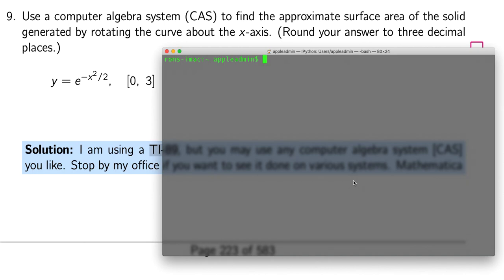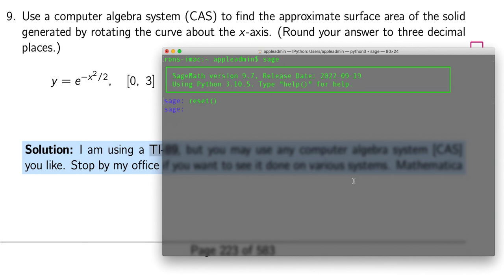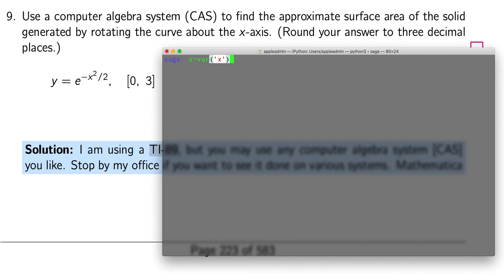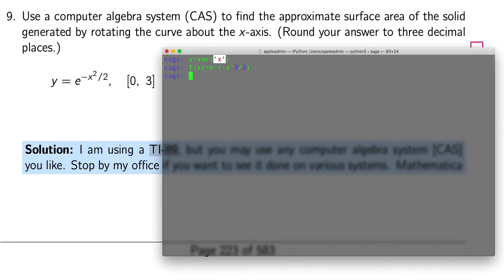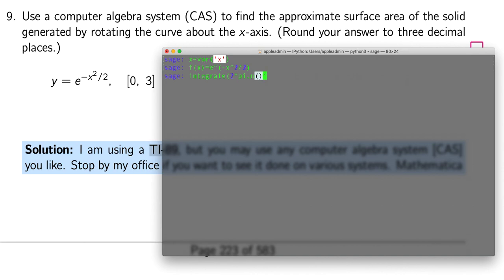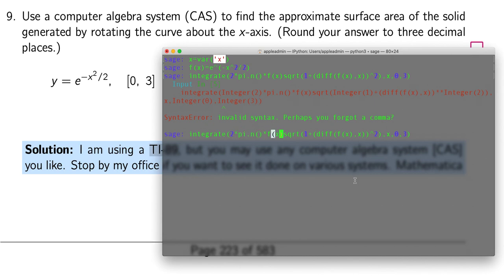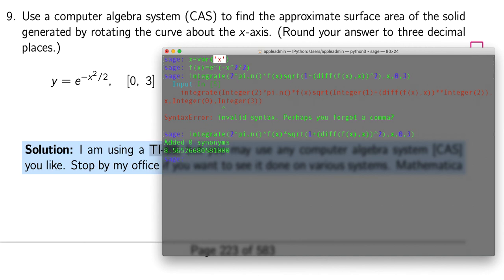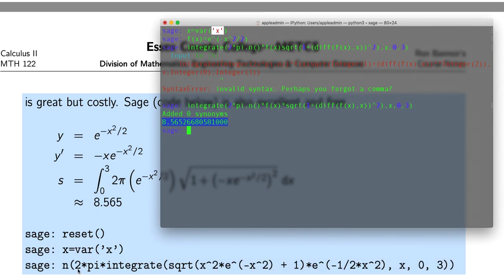mth 122 13 04 09